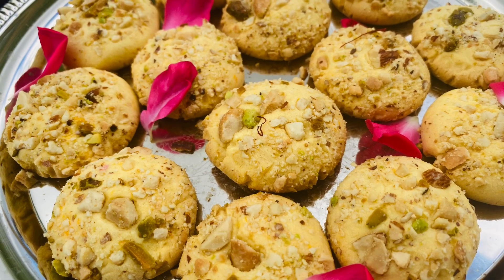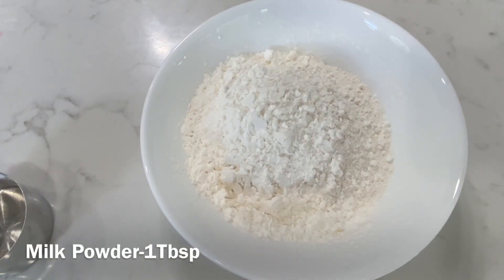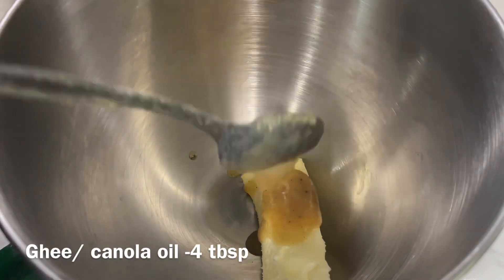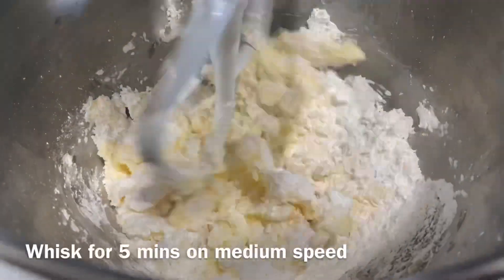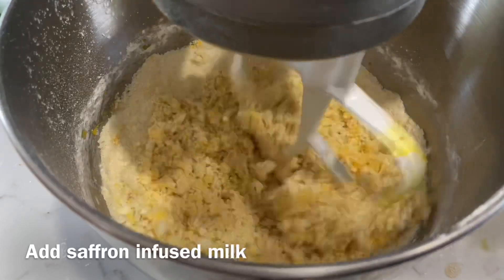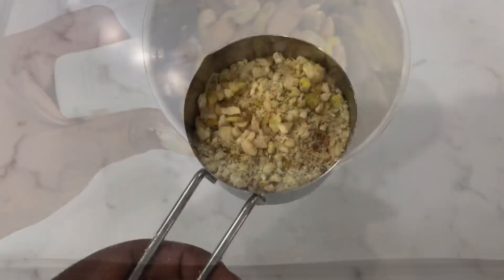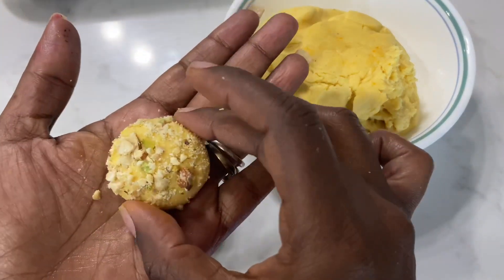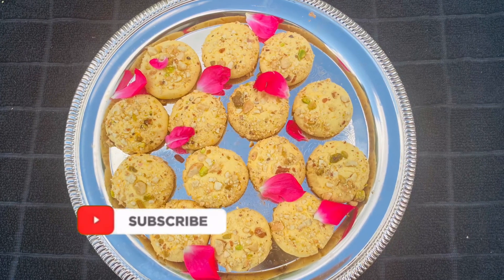தமிழில் Rasamalai cookies (English subtitles)| eggless rasamalai cookies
Hello !